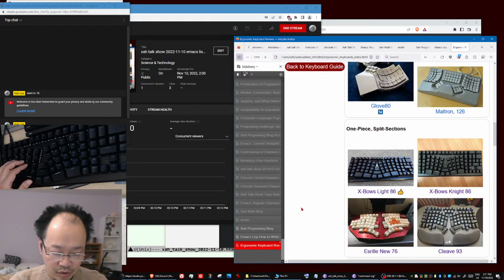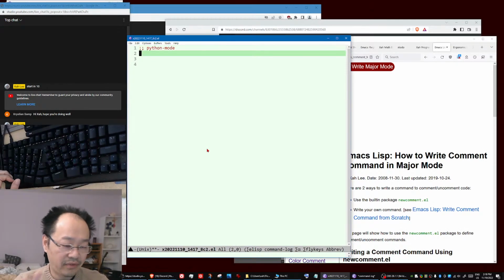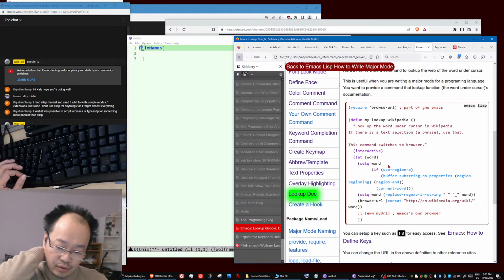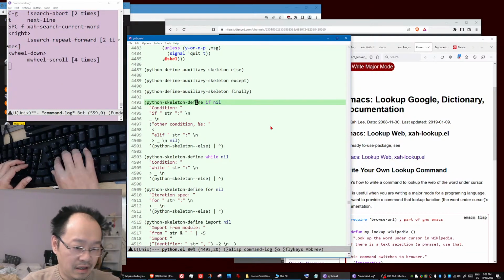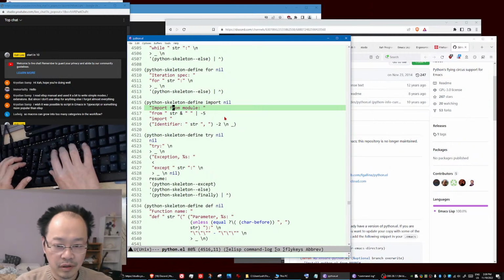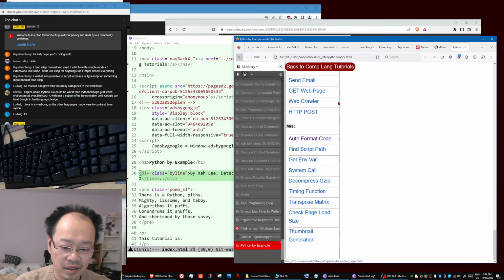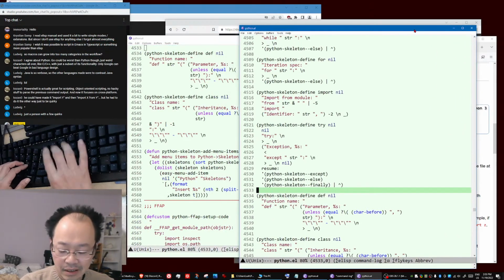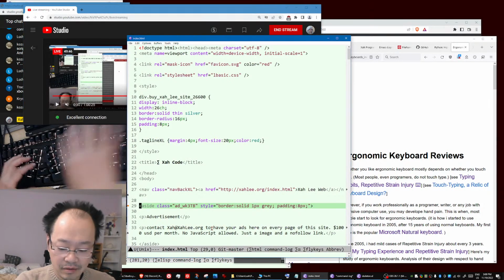Xah Talk Show 2022-11-10 Emacs Lisp Write a Python Mode from Scratch, and Why Python Sucks